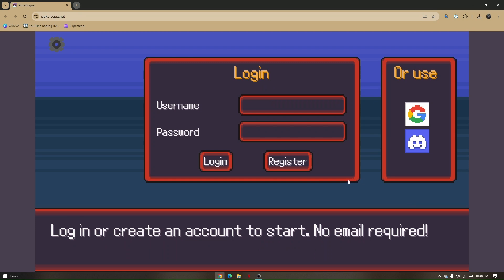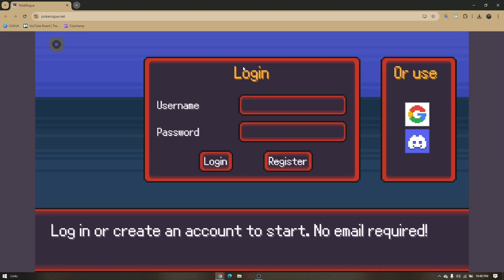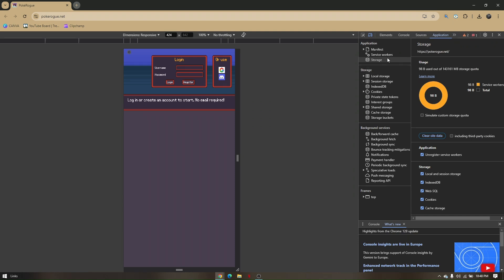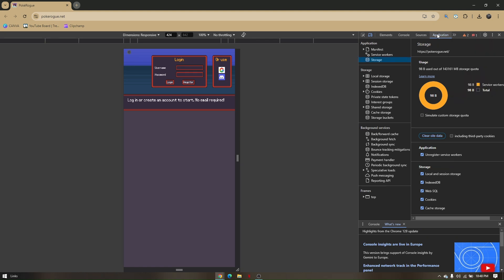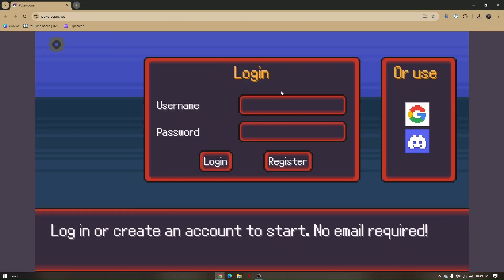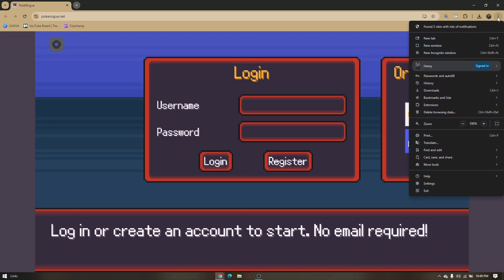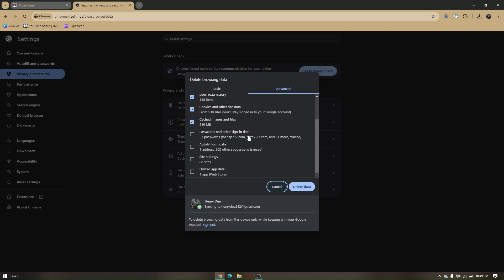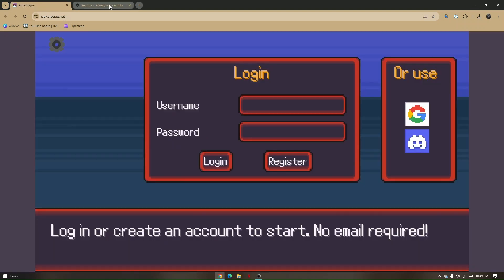HOW TO FIX POKEROGUE NOT WORKING 2026! (FULL GUIDE)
In this video, I am going to help you fix Pokerogue not working in 2026. Follow this full guide to troubleshoot and solve common problems with Pokerogue.

0:00 INTRO
0:05 TUTORIAL